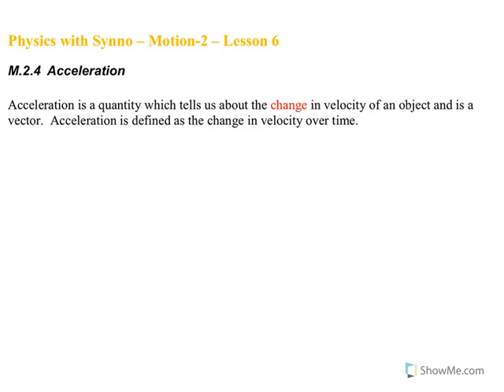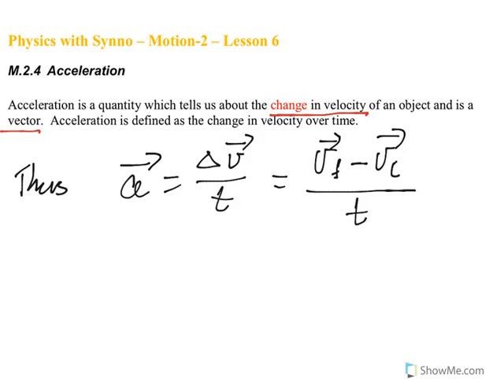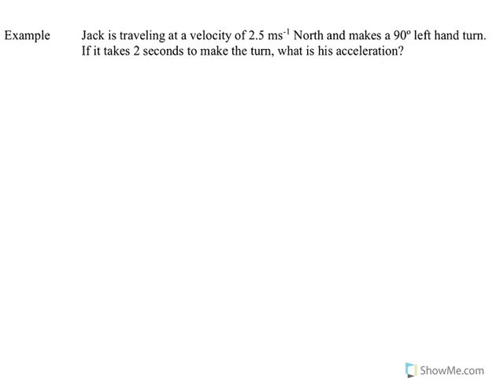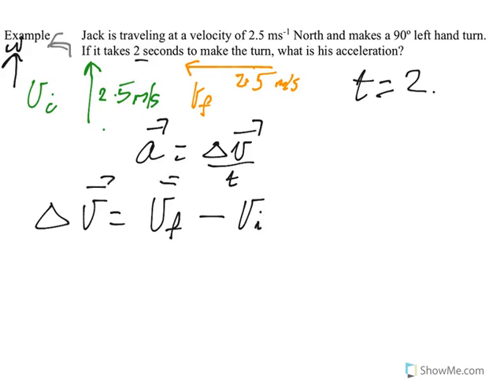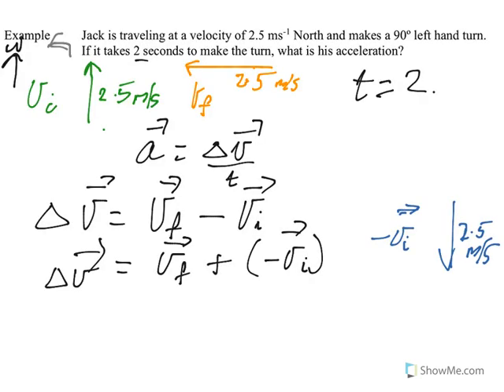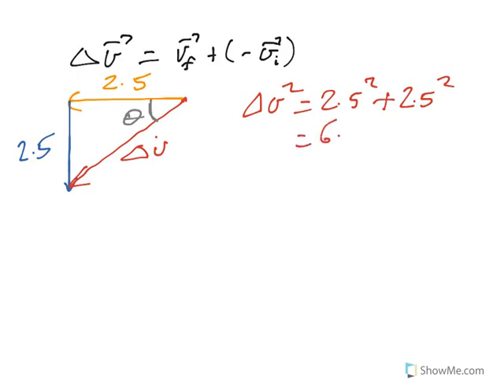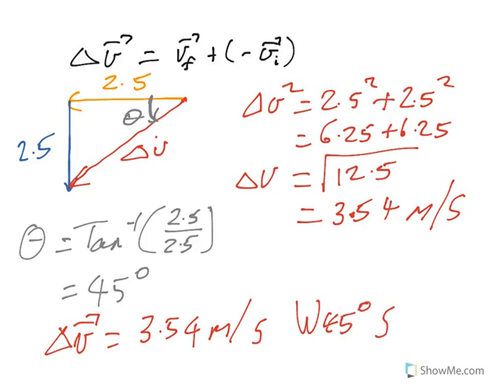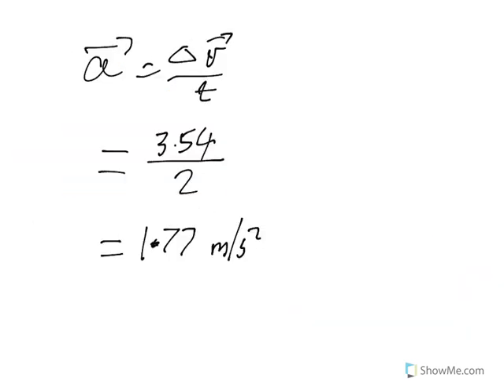Lesson 6 - Acceleration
Science, Kinematics, Physics, Acceleration